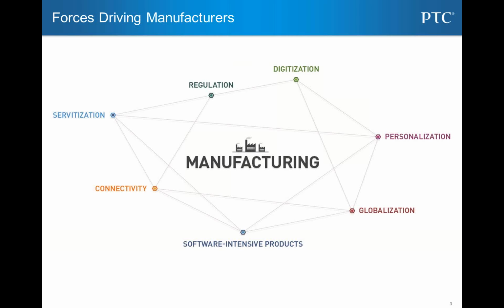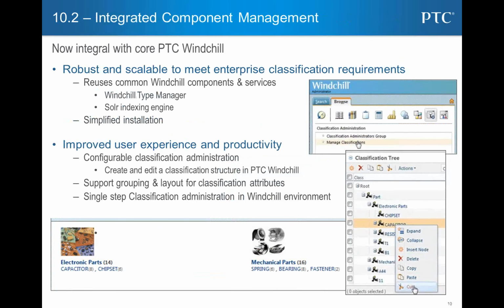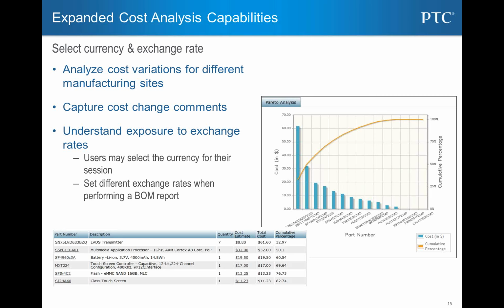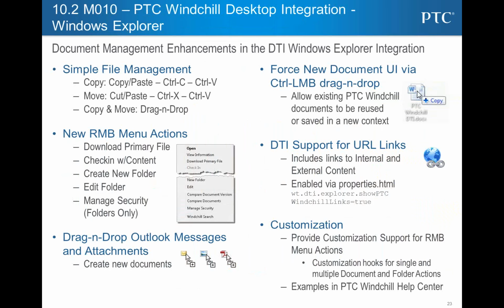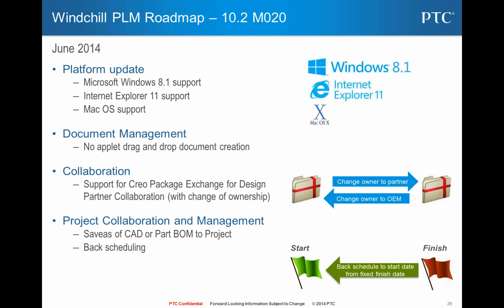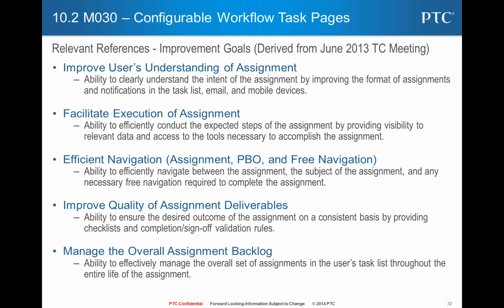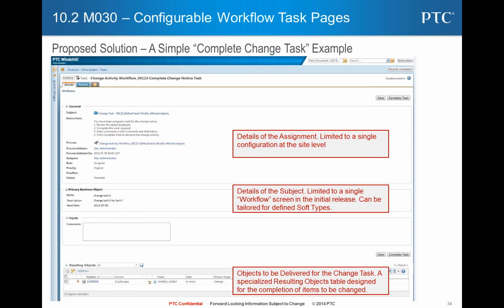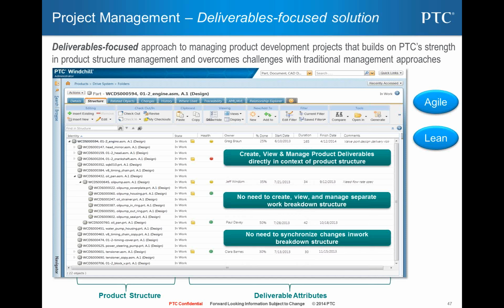TriStar Windchill Webinar Featuring PTC's Sr. Director of Product Management Chris Bergquist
PTC's Sr. Director of Product Management Chris Bergquist discusses the current features and capabilities of Windchill 10.2 as well as the road map for 10.2 M020, 10.2 M030, and 11.